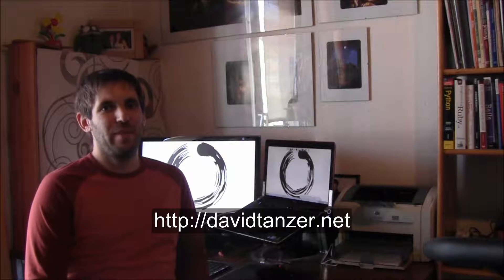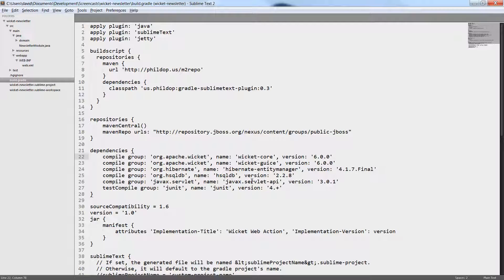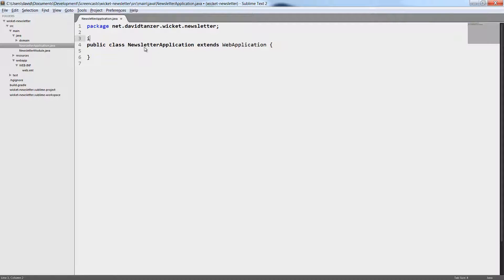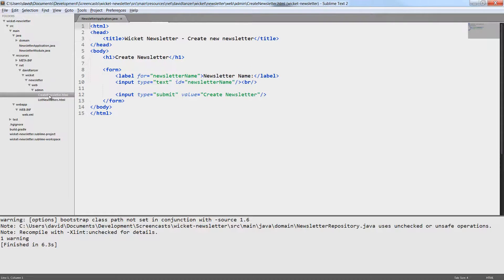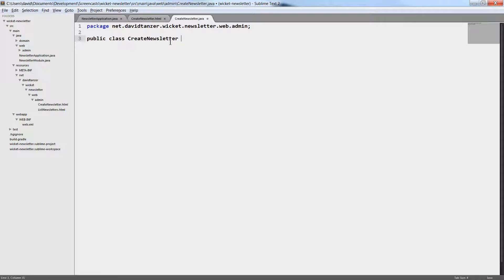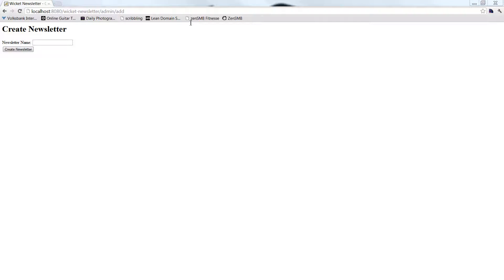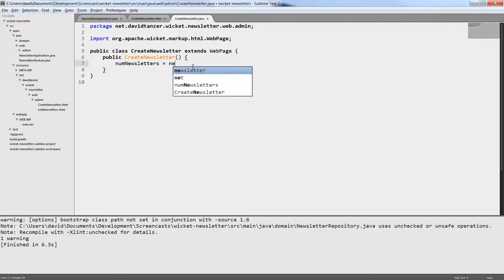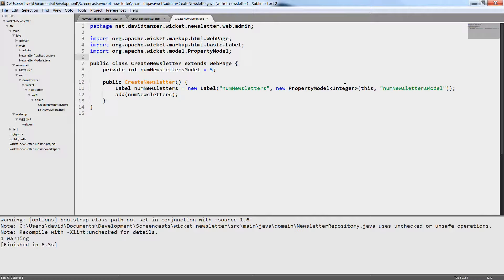Wicket Screencast - 01 The Basics of Wicket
This screen cast covers the basics of apache wicket: The web application, pages, views and models.